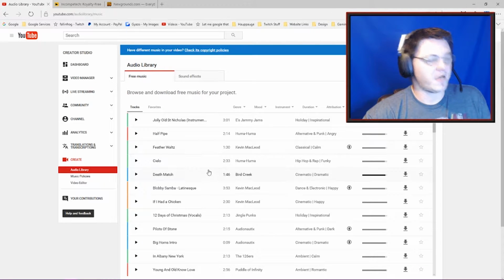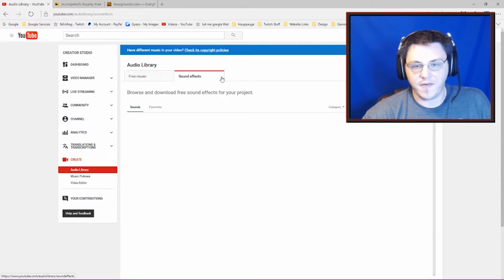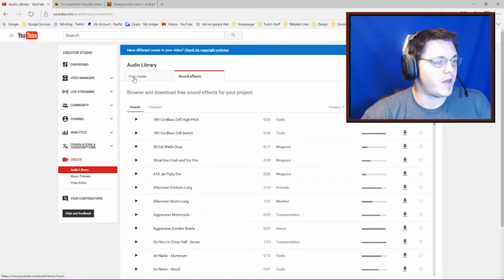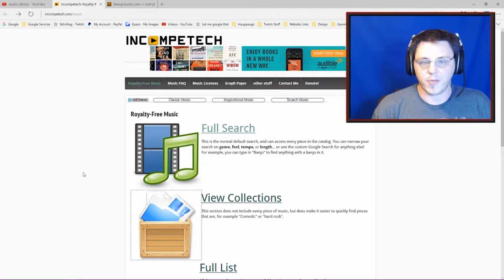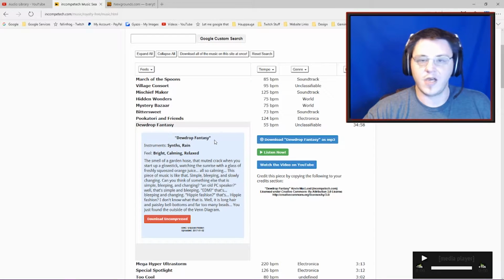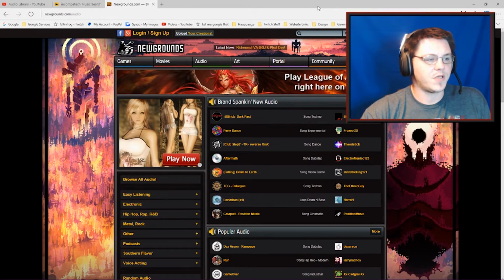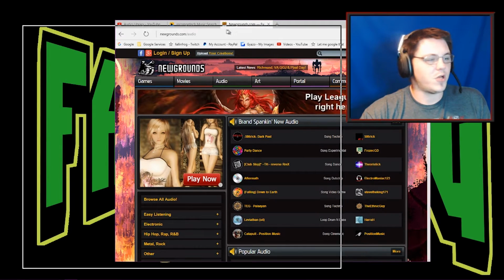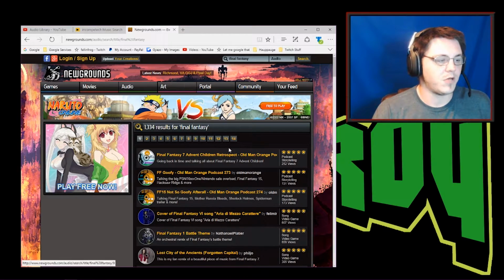Finding Audio Tip of the Week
Tip of the Week! Where do you like to look for your audio online?

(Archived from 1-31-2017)